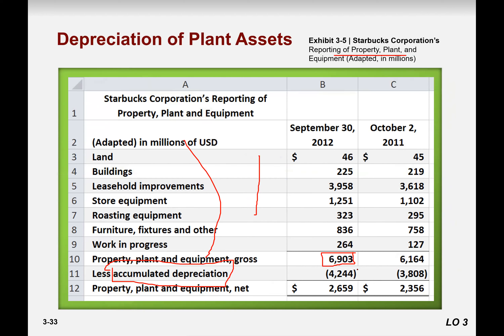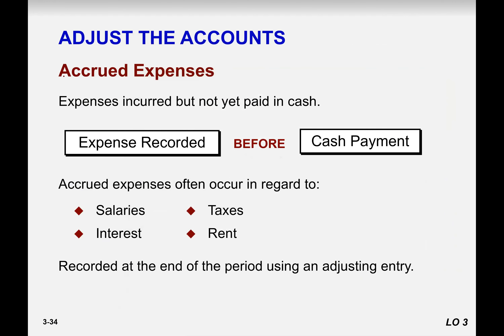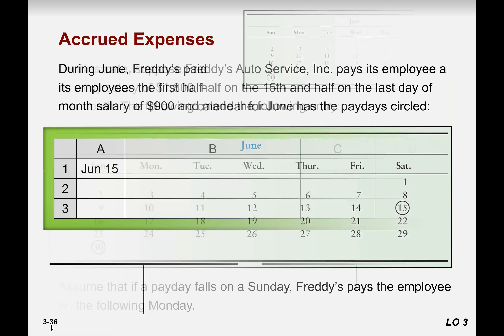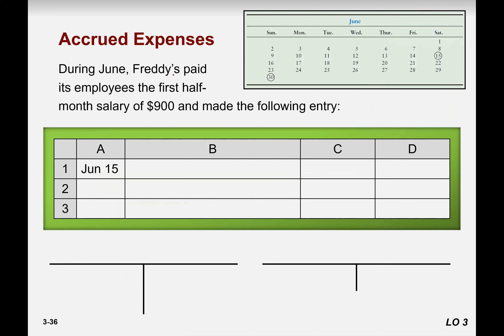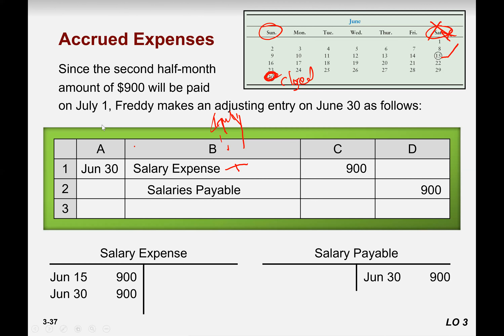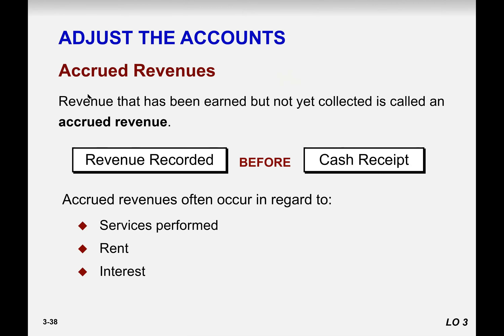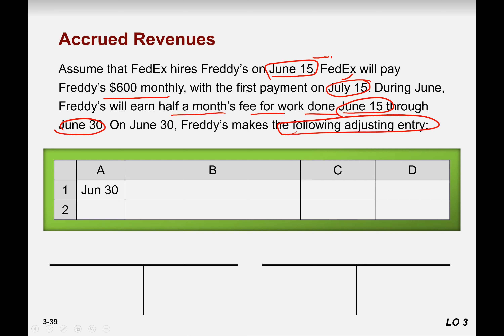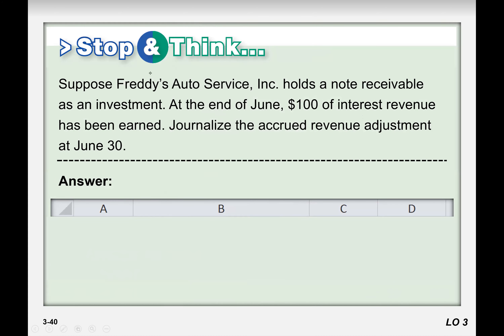Accounting (Fall 2021) Lecture 5 - Accrual Accounting & Income - 6